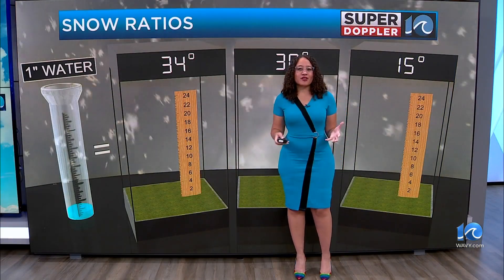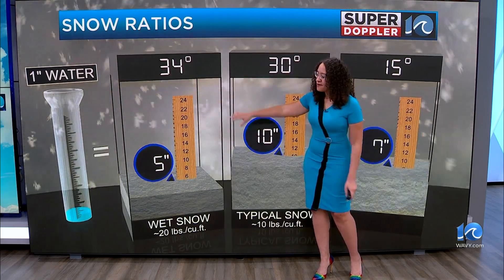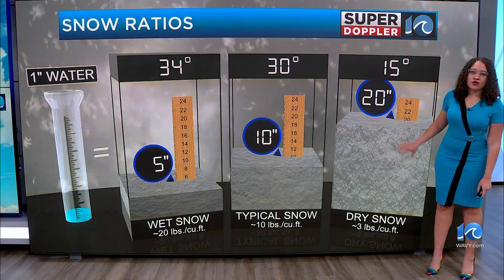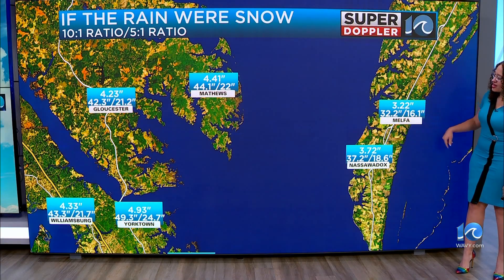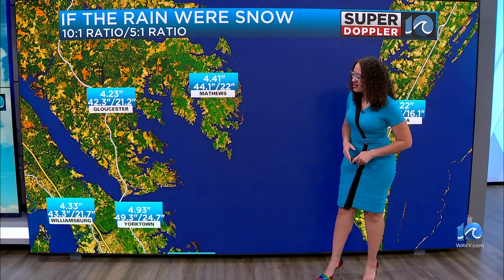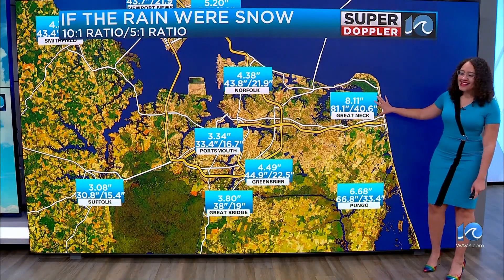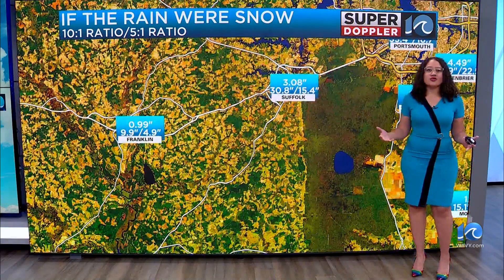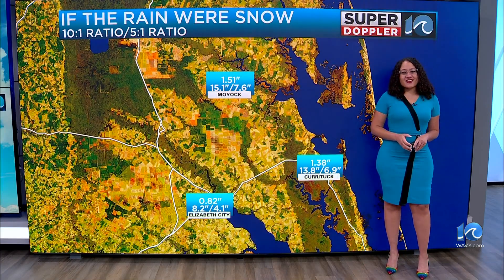Snow Ratio Explained | If the Rain were Snow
Super Doppler 10 Meteorologist Kristy Stewart explains snow ratio and converts the accumulation of rainfall Tuesday to snowfall.